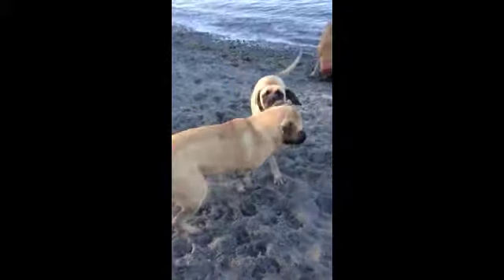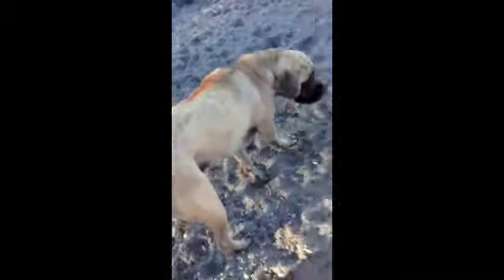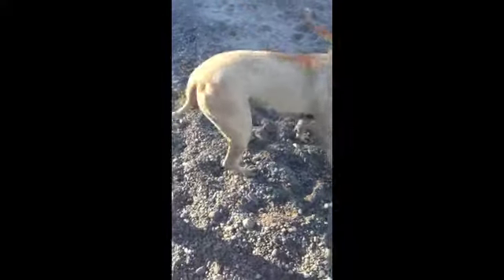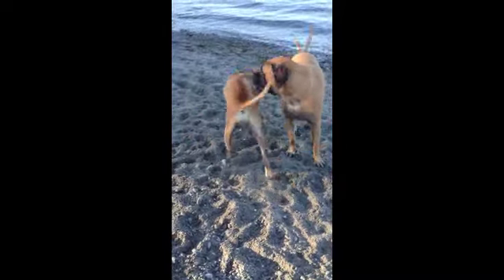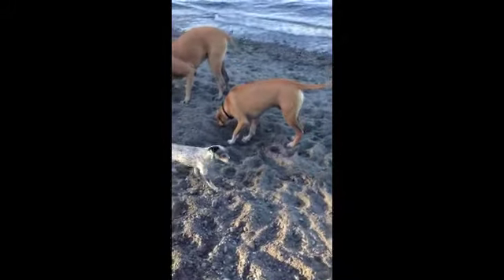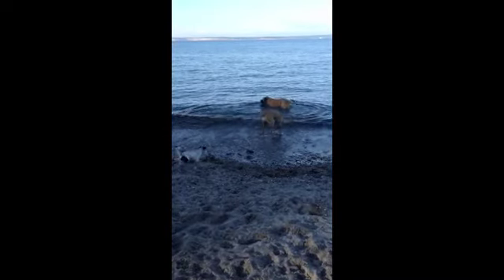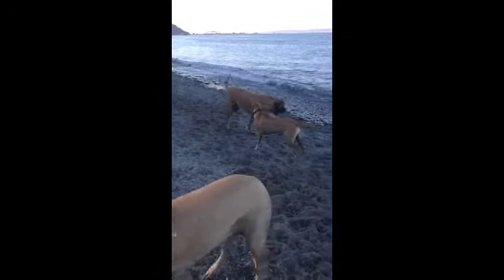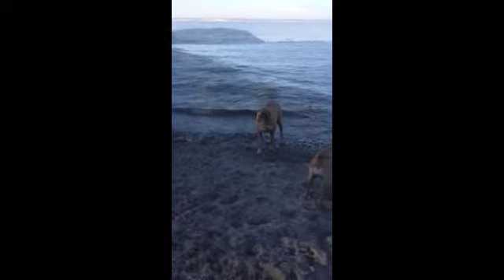Sammy and the Mastiffs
Sammy's new friends:   big Mastiff Zeus and  two female puppy Mastiffs on our beach yesterday evening.  Zeus considered the rock as his own property and wouldn't let Sammy near it, evening taking it into the water to protect it from that rock/ball thief.